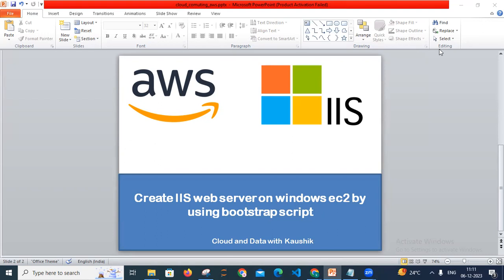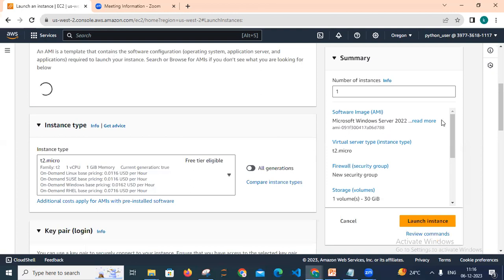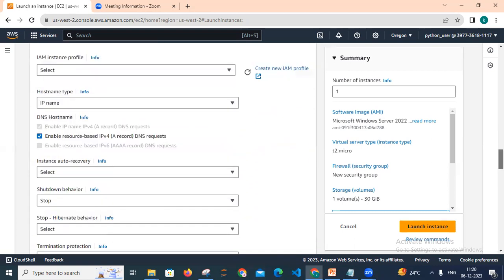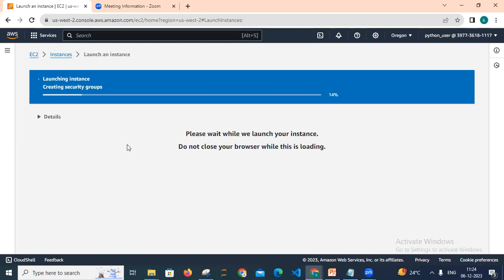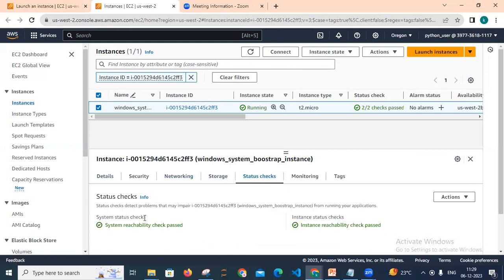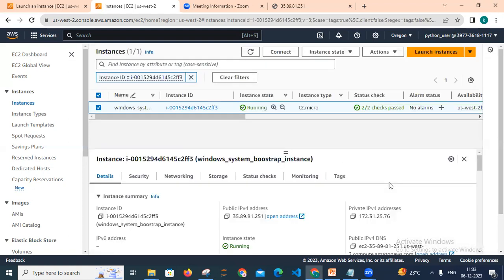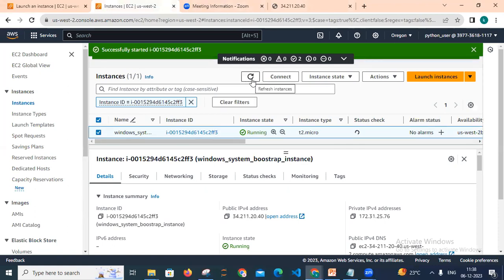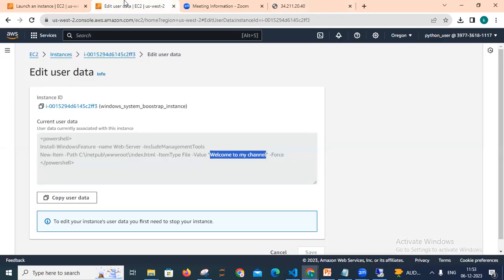Tutorial 2 : ec2 instance with IIS bootstrap script ----- EC2 : AWS | Step by step learning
in this session we have discussed without entering inside the windows ec2 instance how can we deploy our custom web application with bootstrap script in IIS server. Bootstrap Script also called user data.